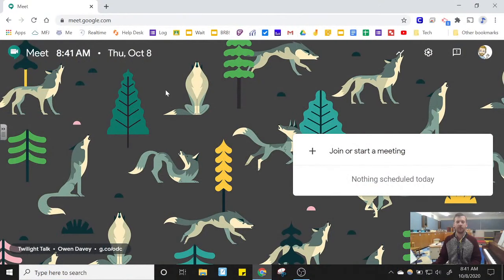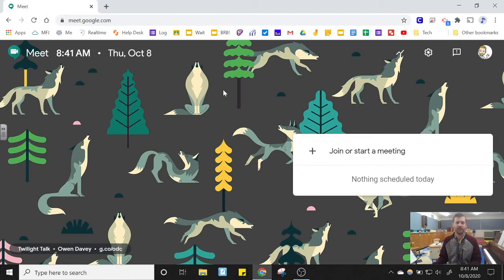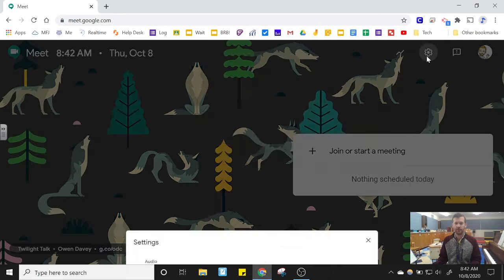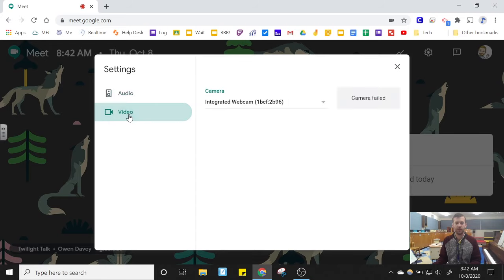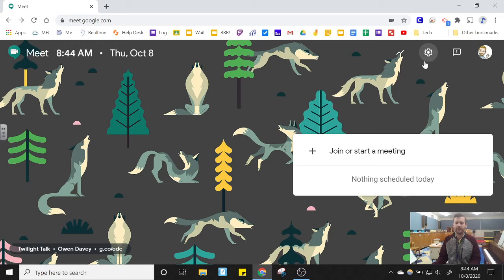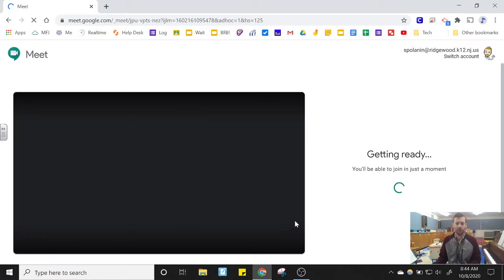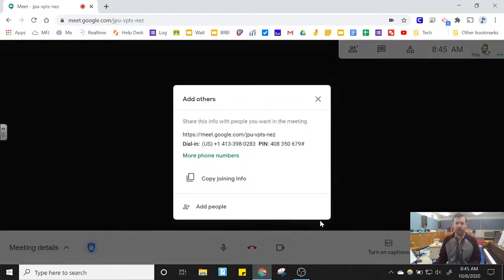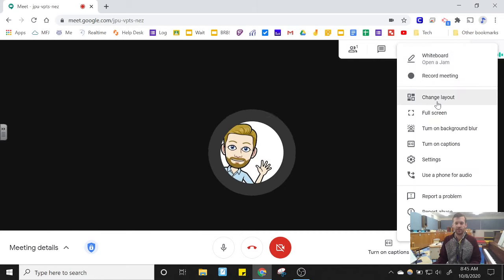How to Reduce Lag on Google Meets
Close Tabs & Other Programs 00:15

Connect to Ethernet AND Turn off Wifi 00:37

Change Video Resolution to 360p 01:49

Change Layout to see fewer videos 04:01

Send Audio to Phone 05:02